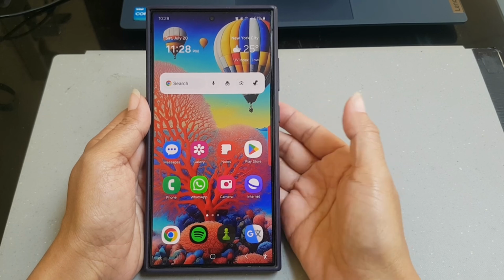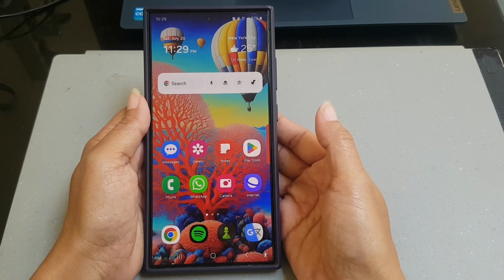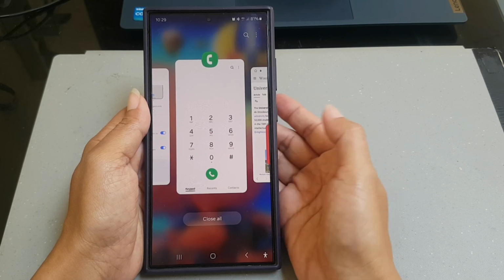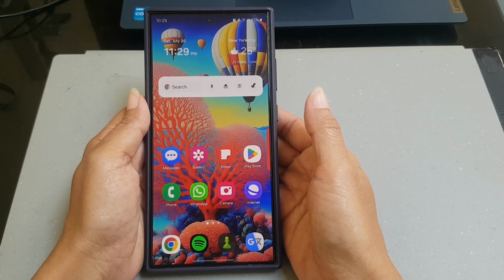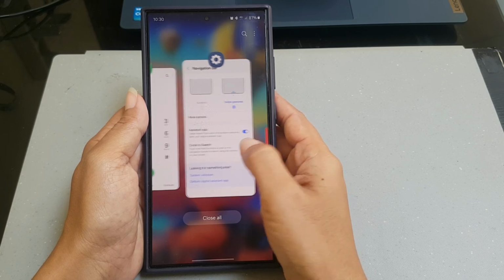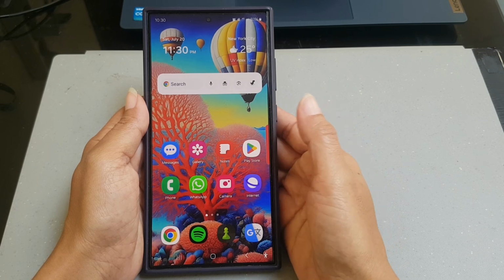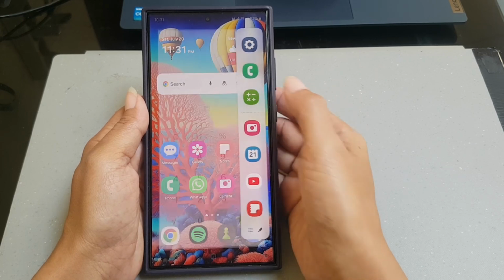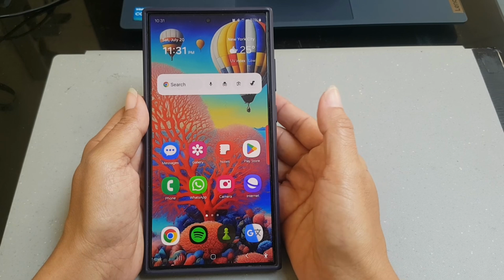How to show recently opened apps on Samsung Galaxy S24 Ultra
In this video, you will find the steps on how to show recently opened apps  on Samsung Galaxy S24/S24+/S24 Ultra.

Timestamps
00:12 By tapping the Recents button
00:40 By using gestures
01:18 By using the Apps panel

To show recently opened apps on Samsung Galaxy S24 Ultra, there are three ways that you can do

* By tapping the Recents button(If you use navigation buttons)
- Tap the Recents button at the bottom of the screen like this to view all recently opened apps.
- Swipe the screen to the left or right to find the app you'd like to open.
- Tap the desired app thumbnail to open it.

* By using gestures(If you use navigation swipe gesture)
- Swipe up the middle of the bottom of the screen and hold your finger on the screen to view all recently opened apps.

* By using the Apps panel
- Swipe the edge panels handle inward to open up the edge panels.
- Swipe the panel to the left or right to find the Apps panel. By default, all your recently opened apps will be displayed at the top section of the apps panel.
- Tap the desired app to open it.